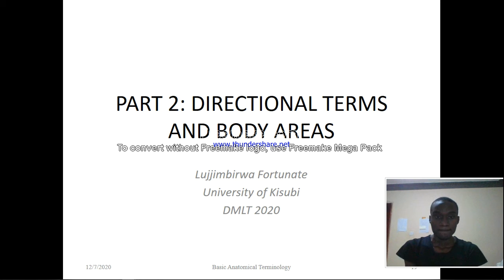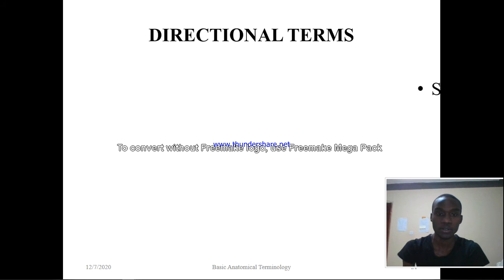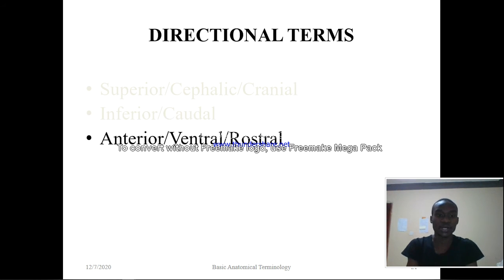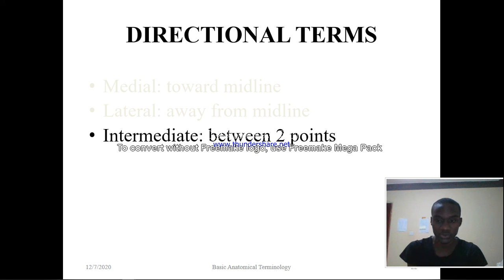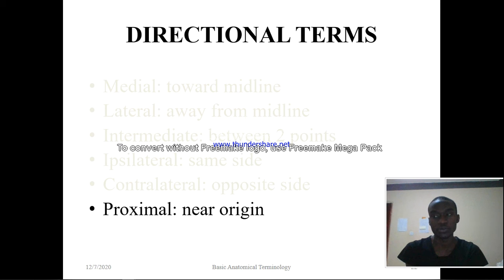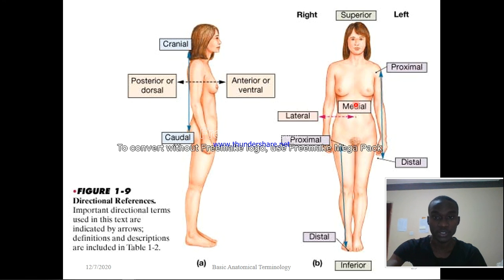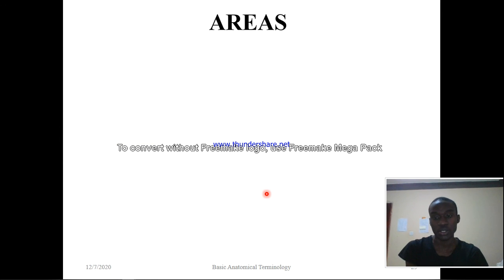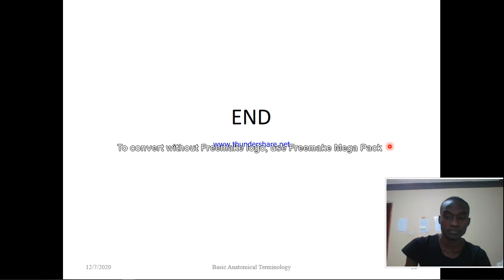Anatomical Terminology part2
This is part 2 of 3 of an introduction to terms used in anatomy.